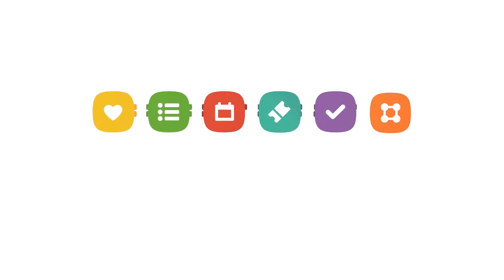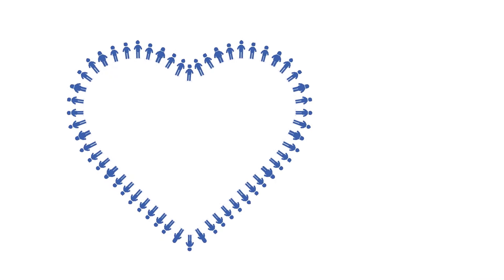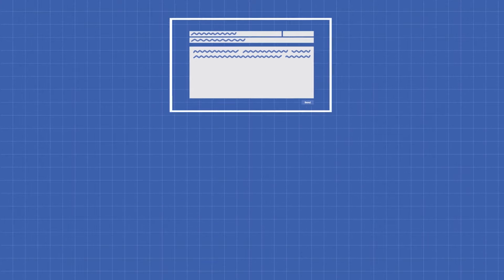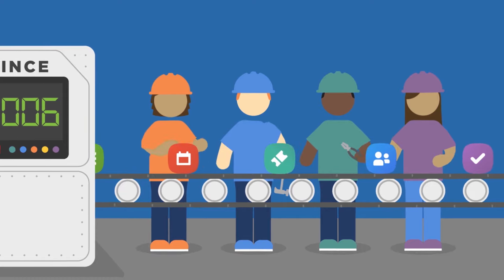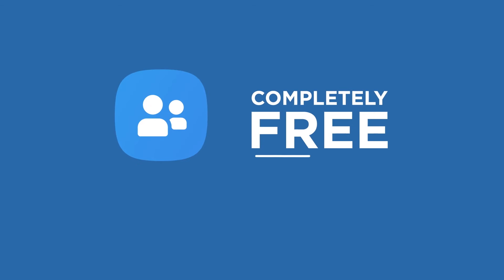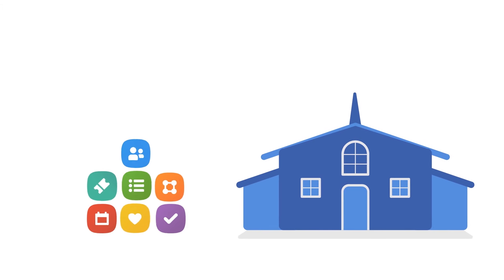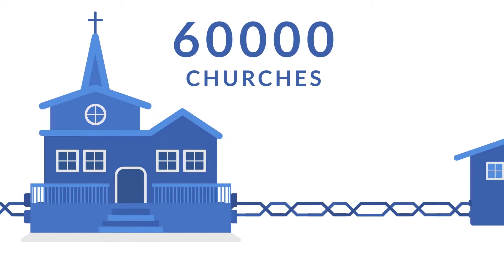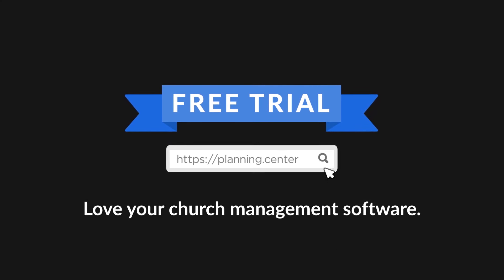The Planning Center Experience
What is Planning Center, how does it work, and how can I try it? This video gives you a quick overview of the Planning Center experience.